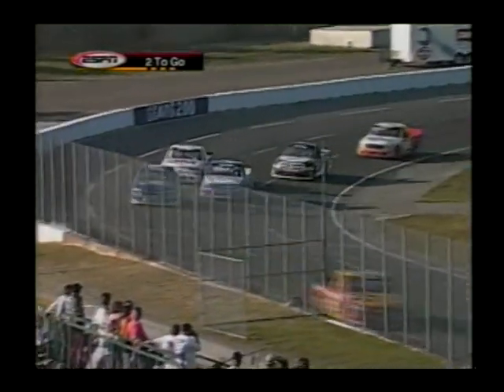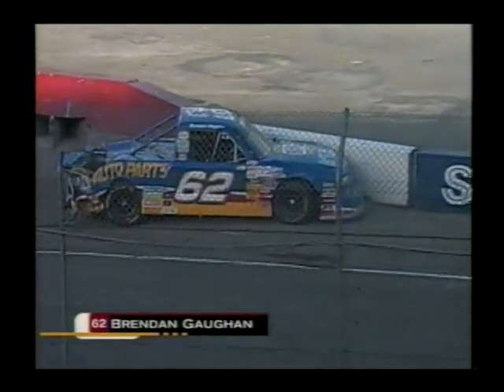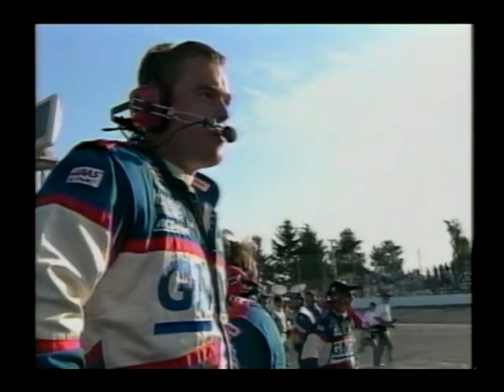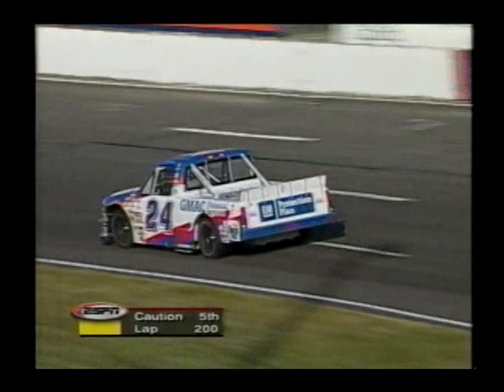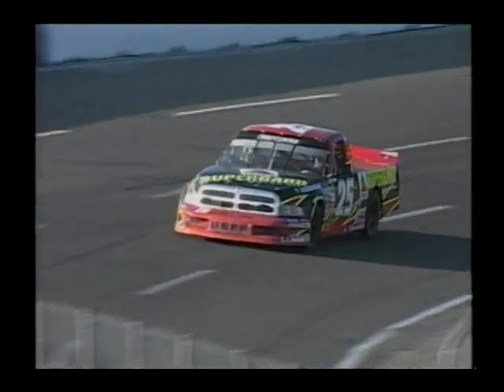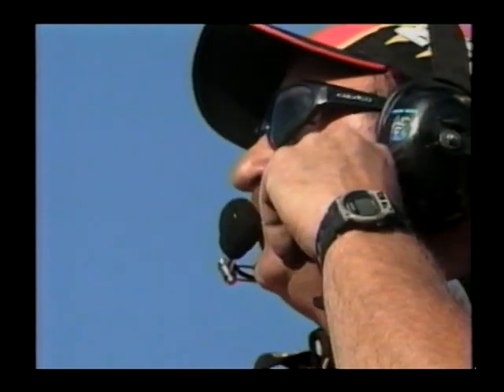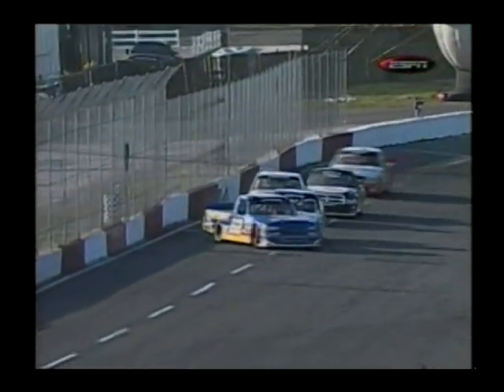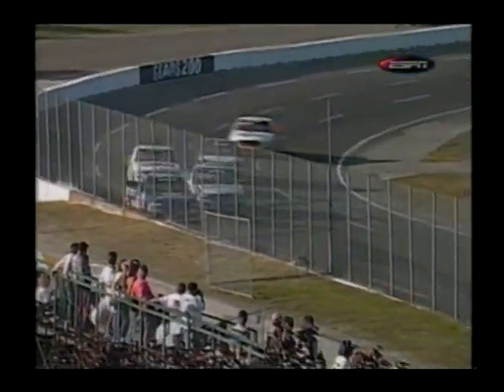2000 Sears 200 - Brendan Gaughan Crash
In trying to catch race leader Randy Tolsma (one of my favorite racing names from the past), Jack Sprague gets into newcomer Brendan Gaughan in the closing laps at Evergreen.  Gaughan actually takes a pretty hard hit!

Sprague went on to pass Tolsma and win the race on the ensuing GWC, which tells me this was a calculated dump.

**NOTE**  This is the same race Ryan McGlynn flipped in.